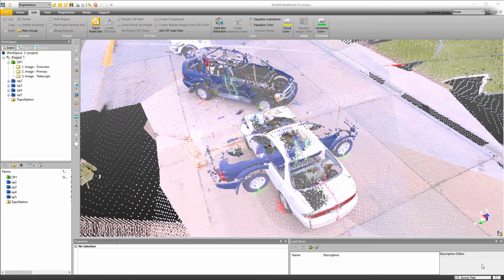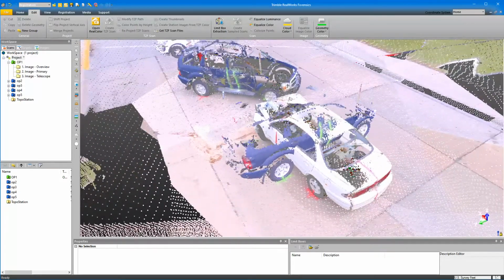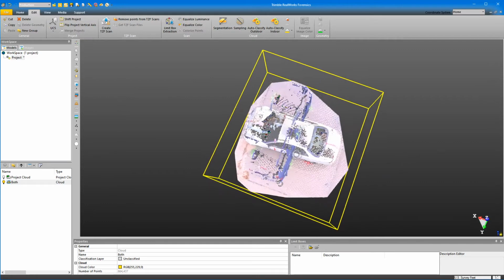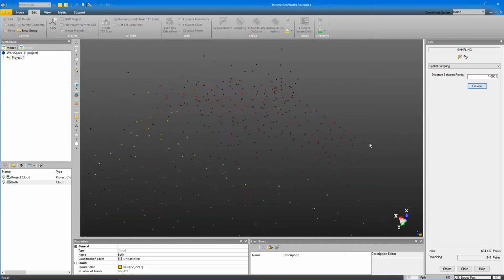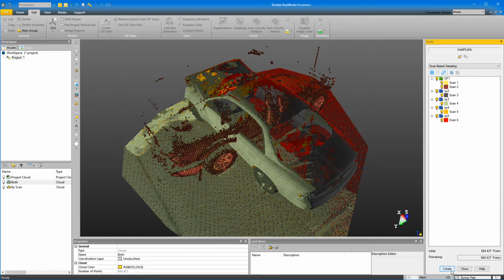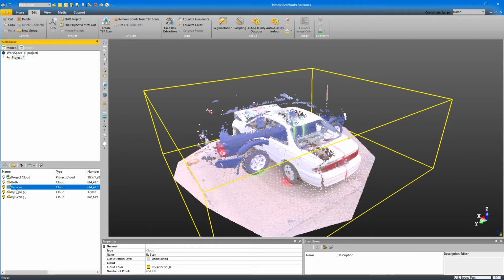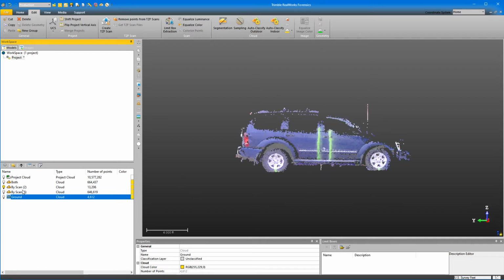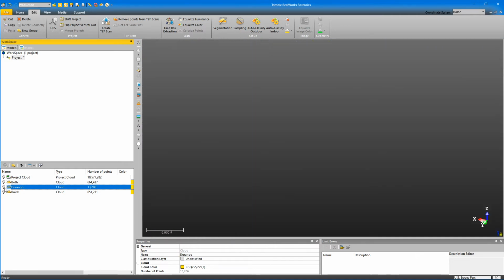Tech Tip Tuesdays - TRW Sampling by Station | Trimble Forensics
This week we will be dealing with some of the more stubborn point cloud cleanup problems. Typically this is caused when an object moves between station setups or when we have reflective surfaces, such as mirrors or glass, in our scene. Trimble Realworks has the perfect tool for dealing with these pesky laser scanning artifacts and we will show you how to use it.